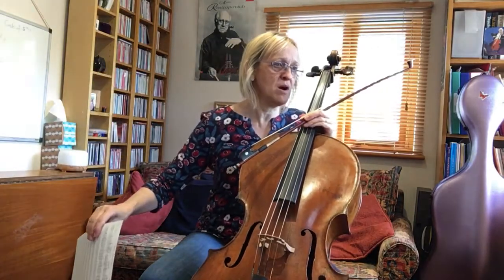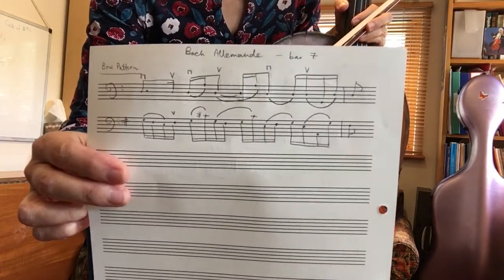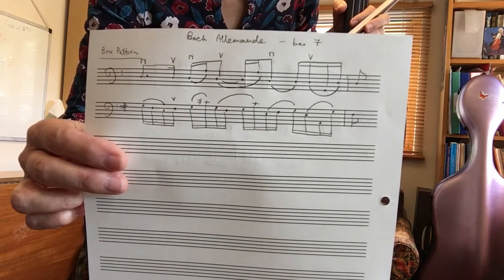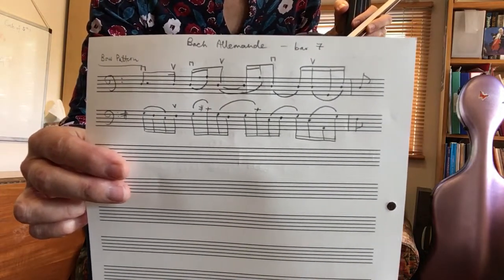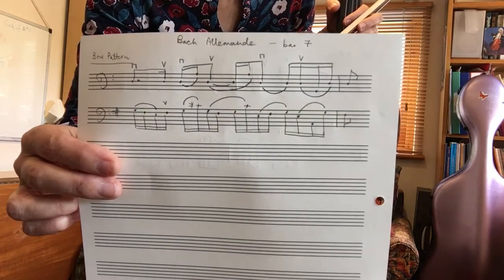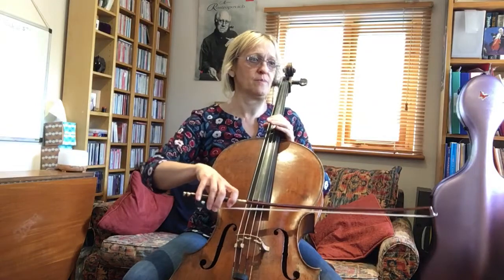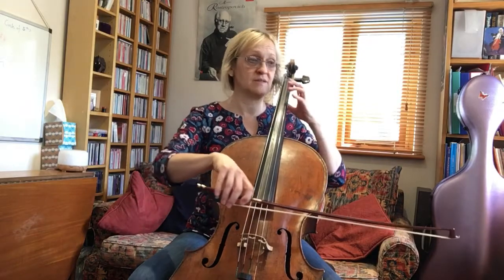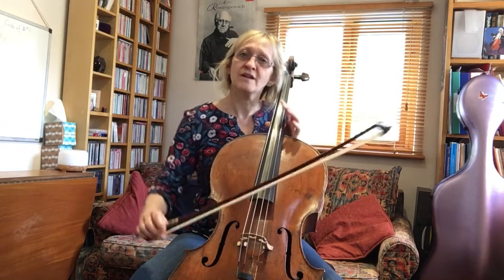Week 4, lesson 14: Allemande in G, 1st section, 1st phrase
E harmonic minor (relative); Feuillard 10, 1st phrase; Allemande from suite 1, 1st phrase, 1st section